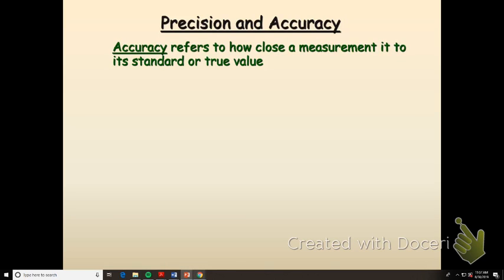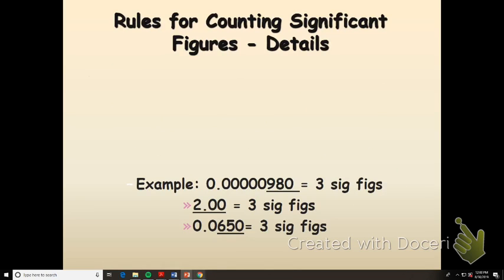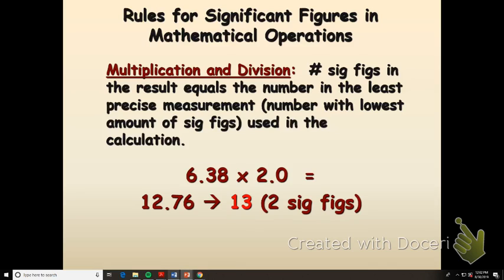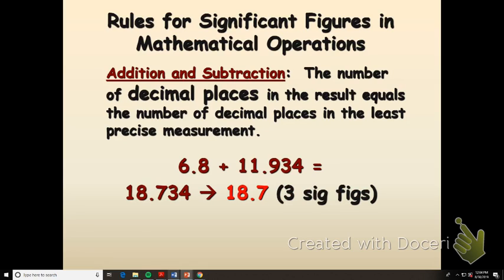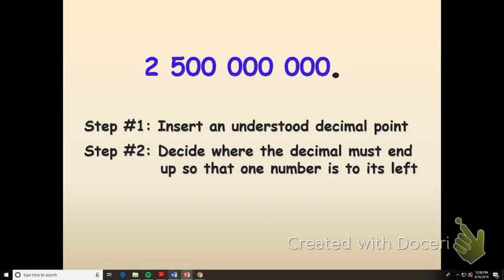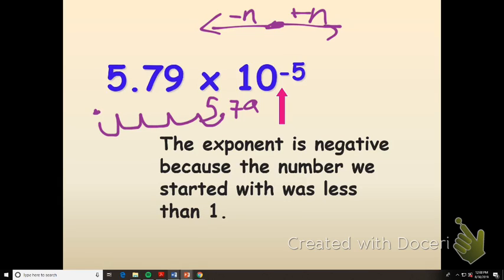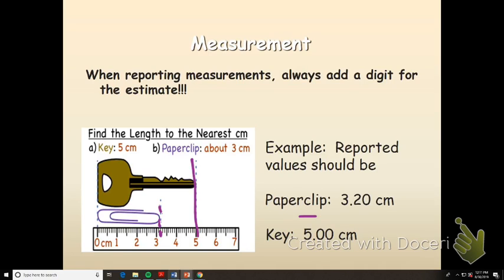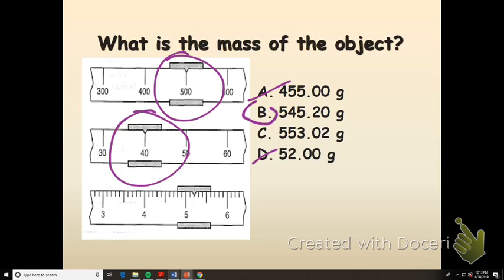Unit 1- Measurement Review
Accuracy and Precision, significant figures, scientific notation and measurement lab